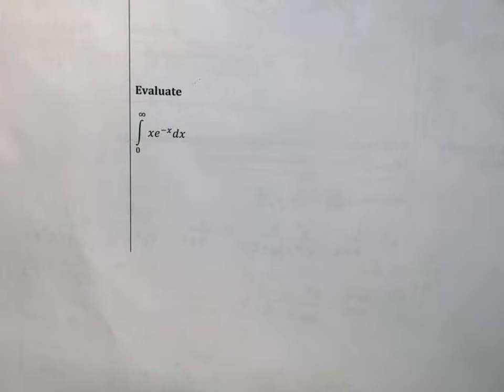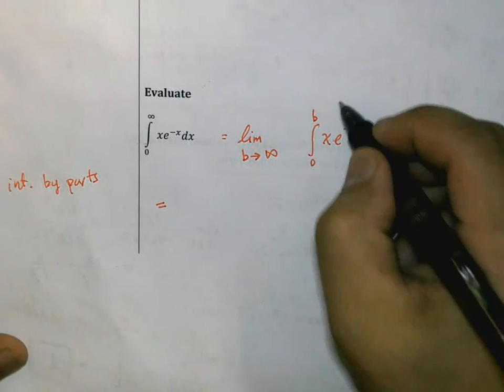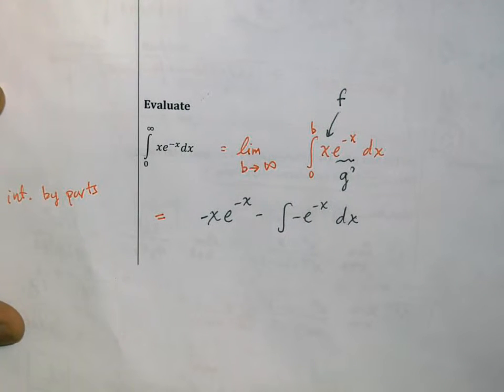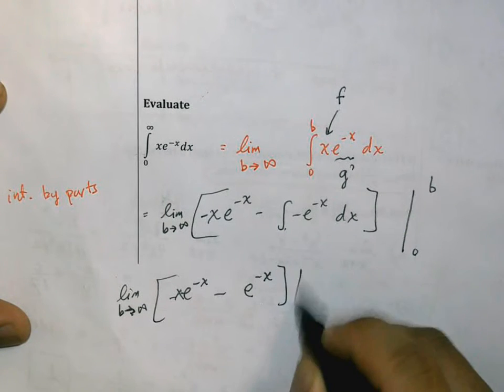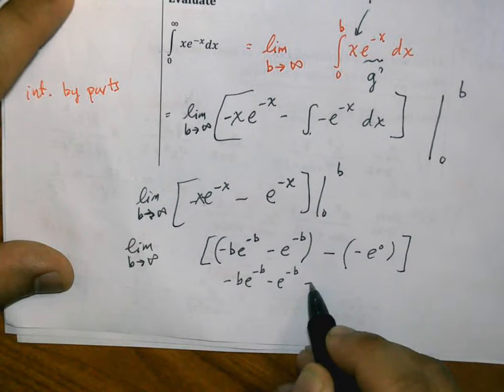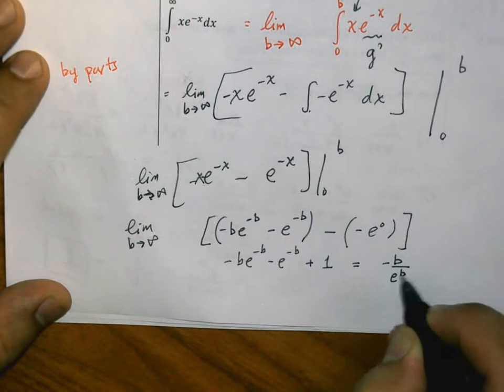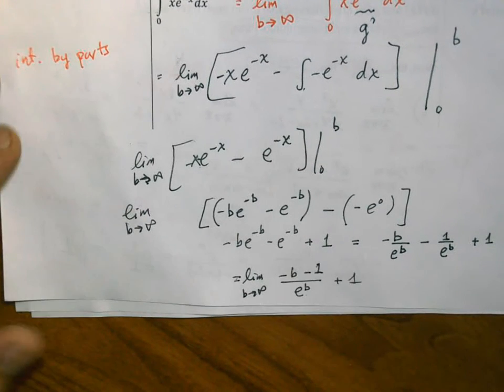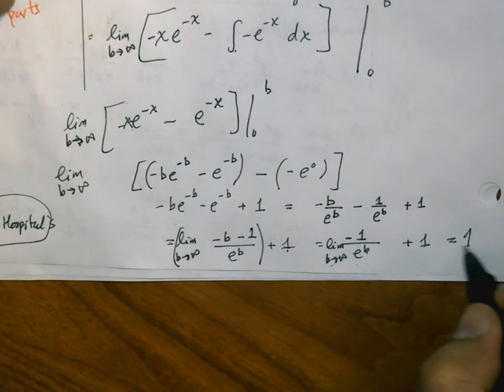Improper Integral with L'Hospital's Rule